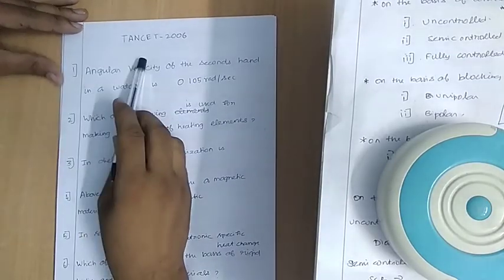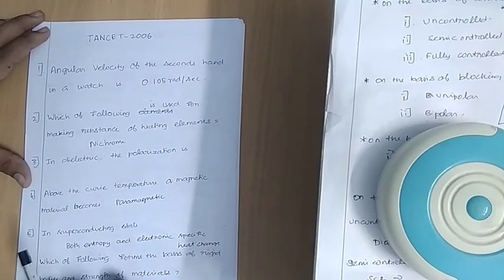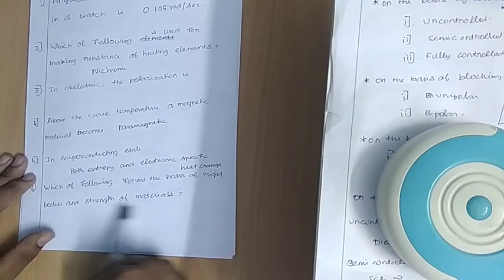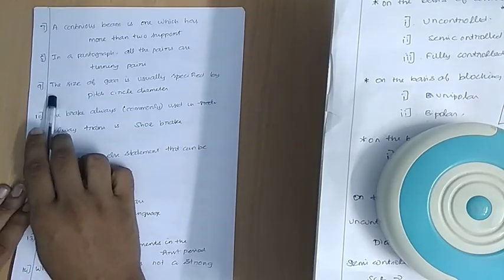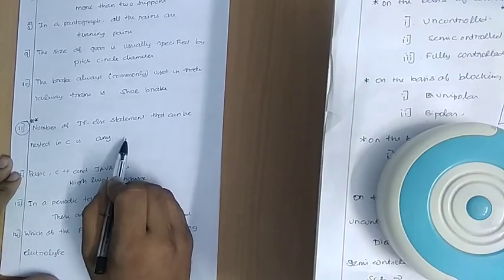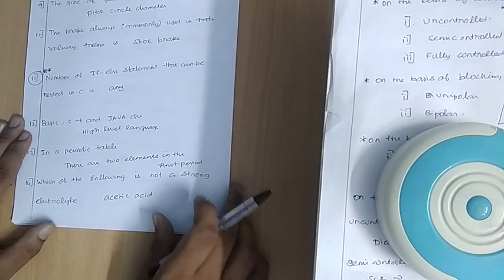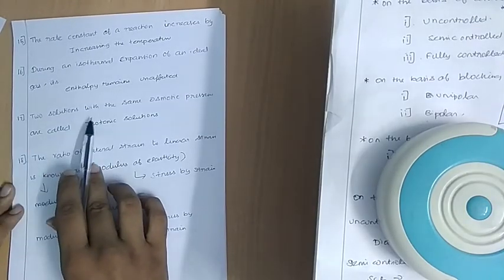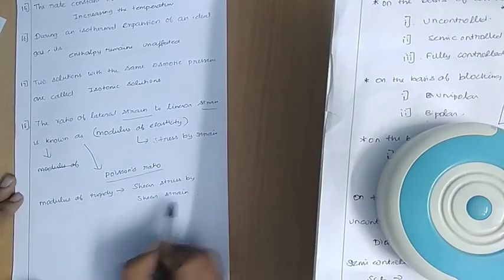BASIC ENGINEERING AND SCIENCES | TNEB 2020 | T-2006 | PREVIOUS YEAR QUESTIONS | TARGET 10+|LEC 07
Jsms_academy

our channel main objectives are,
PROVIDE
1.TNEB/TRB PREVIOUS YEAR ALL QUESTIONS (FOR BOTH TNEB/TRB ASPIRANTS) WITH DETAILED SOLUTIONS,
2.TANCET PREVIOUS YEAR ALL QUESTIONS (FOR TNEB ASPIRANTS) WITH DETAILED SOLUTIONS,
3.ESE PREVIOUS YEAR QUESTIONS (FOR TNEB/TRB ASPIRANTS IT IS REALLY HELPFUL TO YOUR CORE PART) WITH DETAILED SOLUTIONS,
4.GATE PREVIOUS YEAR QUESTIONS (FOR BOTH TNEB/TRB ASPIRANTS ) WITH DETAILED SOLUTION,

GATE VIRTUAL CALCULATOR BY qualify gate (thanks to qualify gate)

TANCET PREVIOUS YEAR QUESTIONS
1.BASIC ENGINEERING AND SCIENCES(THEORY BASED QUESTIONS ONLY)-COMMON TO ALL DEPARTMENT I WILL PROVIDE PDF   OF MY HANDWRITTEN NOTES  ( I WILL ANNOUNCE LATER) OUR TARGET (10+)

2.ENGINEERING MATHS -COMMON TO ALL DEPARTMENT (TRB GUYS PLEASE COMPARE WITH YOUR SYLLABUS)  ALL PREVIOUS YEAR TNEB,TANCET QUESTIONS WITH DETAILED SOLUTIONS

3.CORE PART - COMMON TO EE/IN/EC,ALL PREVIOUS TNEB/ TANCET /ESE/GATE PROBLEMATIC QUESTIONS ONLY

1.CONTROL SYSTEMS,
2.NETWORKS,
3.POWER ELECTRONICS,
4.ELECTRICAL MACHINES,
5.POWER SYSTEMS,
6.DIGITAL ELECTRONICS.

NOTE:
I WILL DELIVER ALL LECTURES ONLY IN OUR MOTHER TONGUE TAMIL